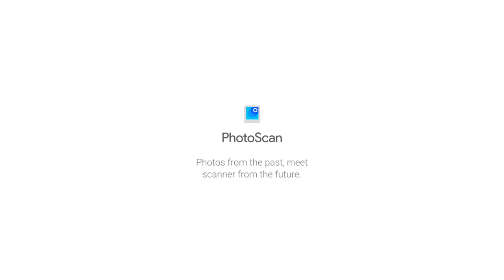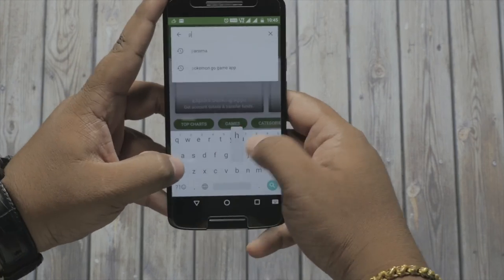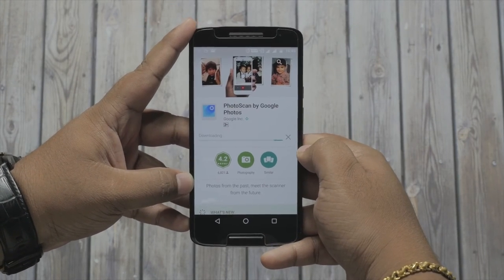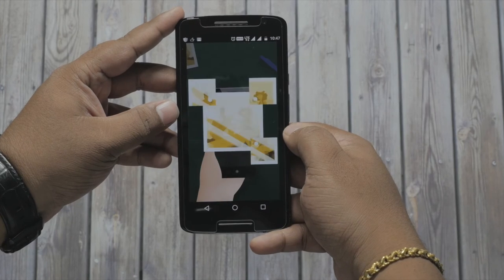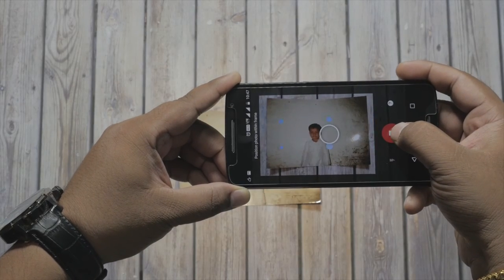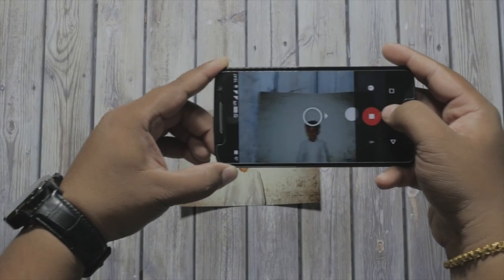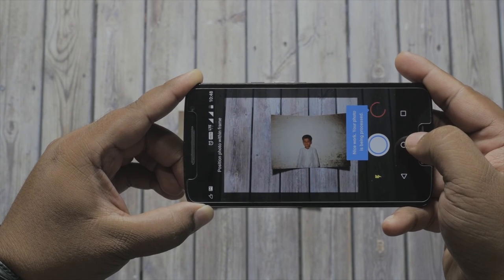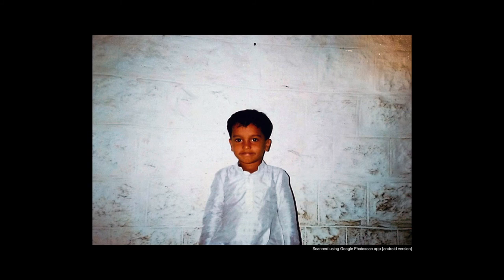Best Photo Scanning App Android/iOS - Google PhotoScan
Photoscan by Google - Best photoscanning app available on Android and iOS